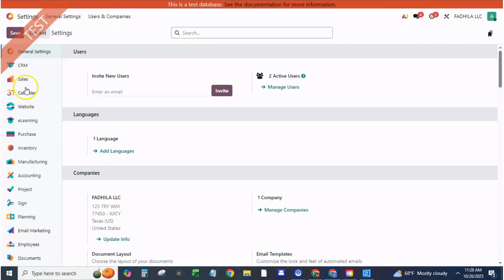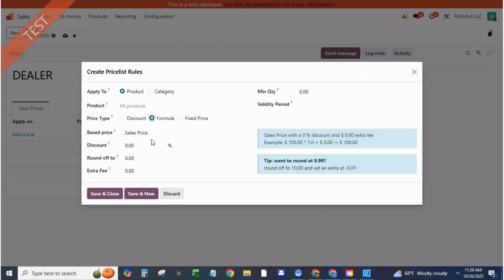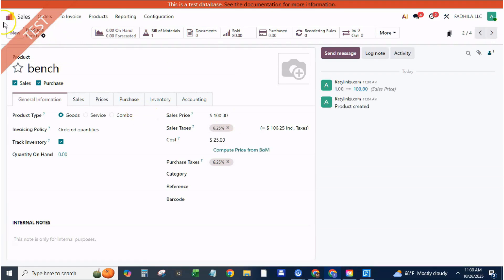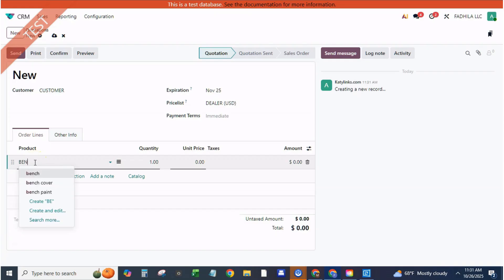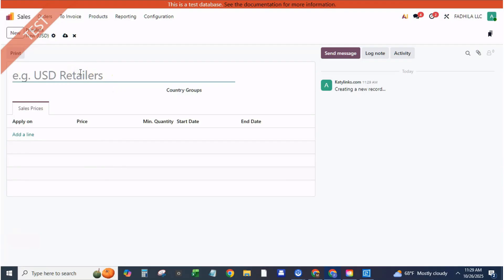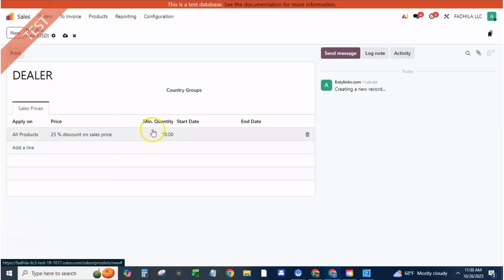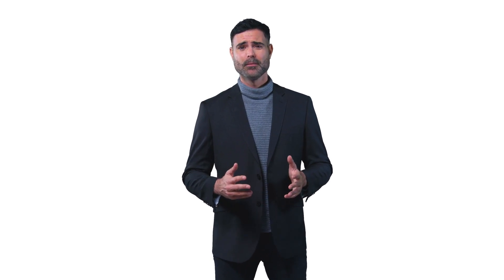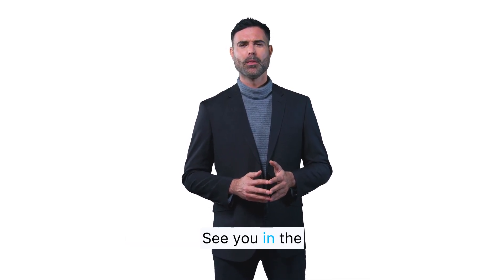Odoo 19 Pricelists Tutorial | Dealer Pricing, Discounts & Cost-Plus Rules Explained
Learn how to set up Pricelists and Dealer Pricing in Odoo 19 — and automate your retail, wholesale, and cost-based pricing using Odoo’s built-in pricing engine.
In this Katylinks tutorial, Melissa walks you through how to create flexible pricing structures that adapt to your business needs.

You’ll discover:
✅ How to enable and configure Pricelists in Odoo 19
✅ How to create Retail, Dealer, and Wholesale tiers
✅ How to apply discounts, cost-plus formulas, and validity dates
✅ How to assign Pricelists to customers automatically
✅ How to connect pricing to Bills of Materials for real costing
✅ How to apply Pricelists in eCommerce and Sales Orders
✅ How to analyze profit margins using Pricelist reporting

Odoo 19 gives you complete control over your pricing strategy — no spreadsheets, no manual edits, just clear, automated rules across all apps.

 for professional setup, customization, and training.